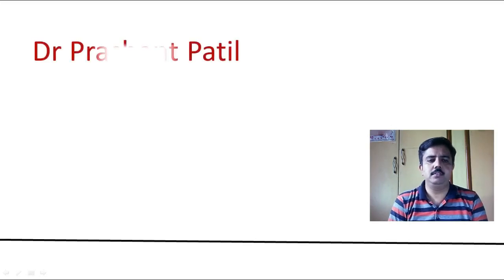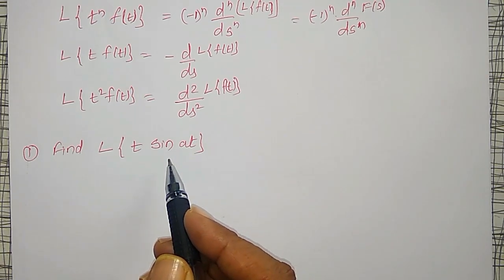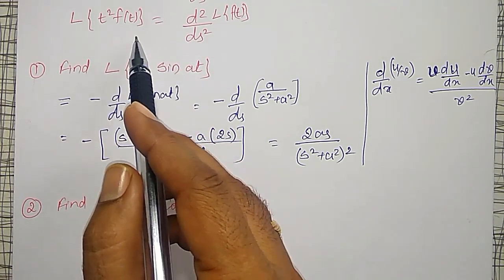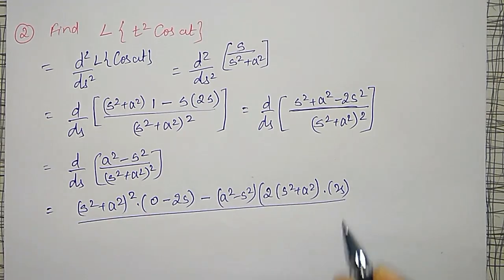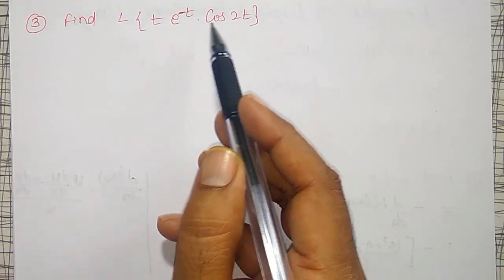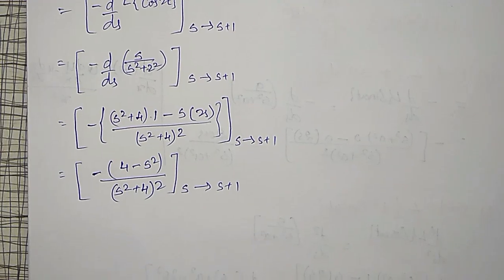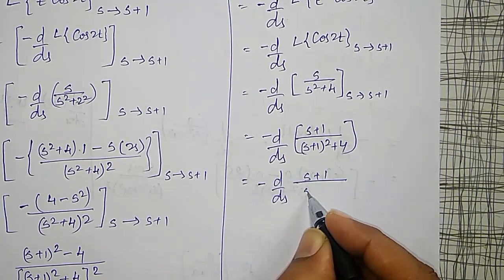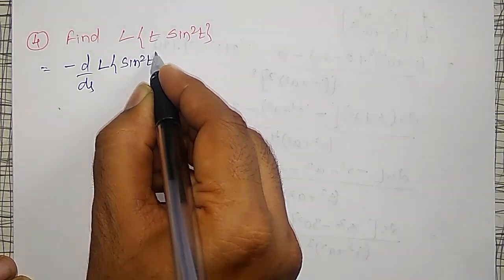How to find Laplace Transform of t^n * f(t) functions | Dr Prashant Patil | 18MAT31| Module 01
In this video, How to find Laplace Transform of t^n * f(t) functions, and simple examples has been solved.

For more videos and playlist of Engineering Mathematics
18MAT21- Advanced Calculus and Numerical Techniques: